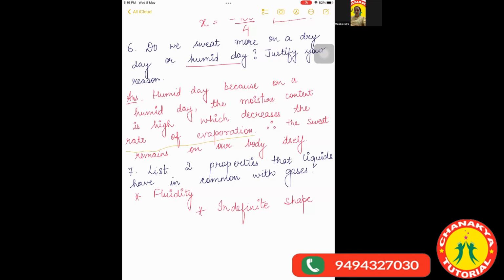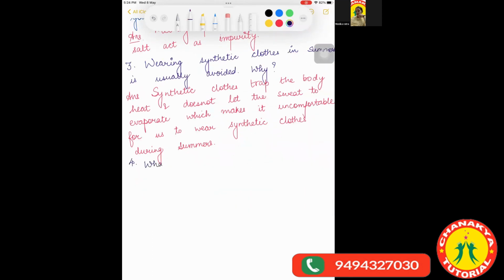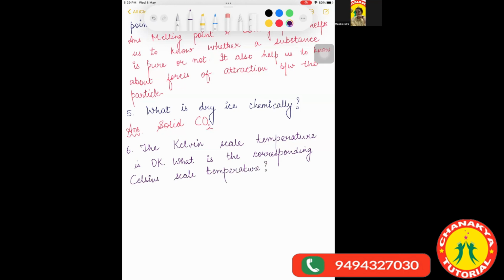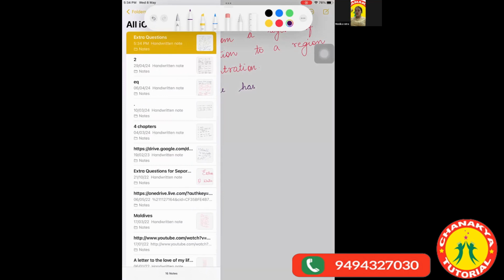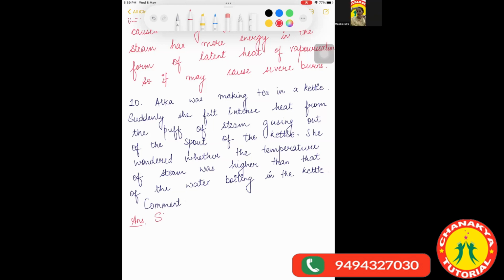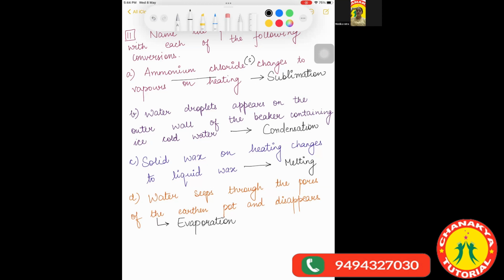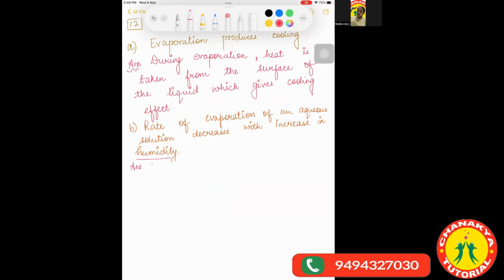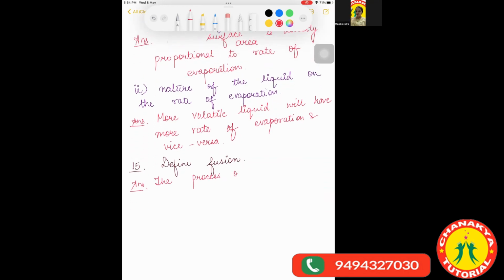Matter in our surroundings L14